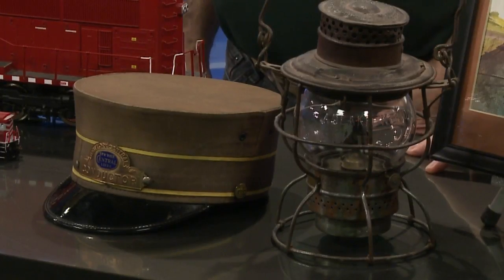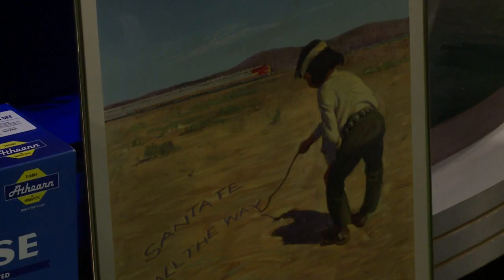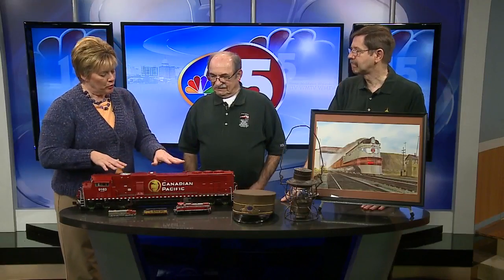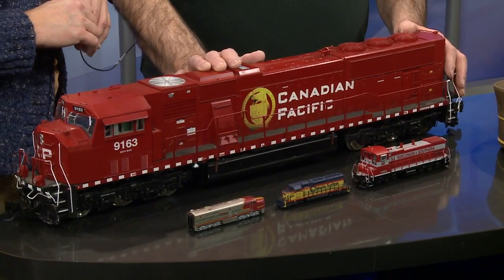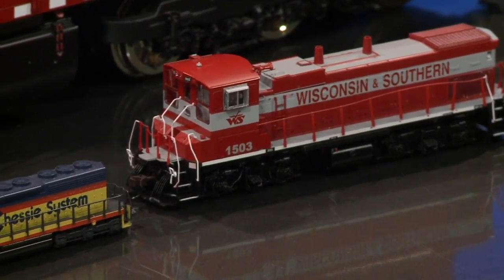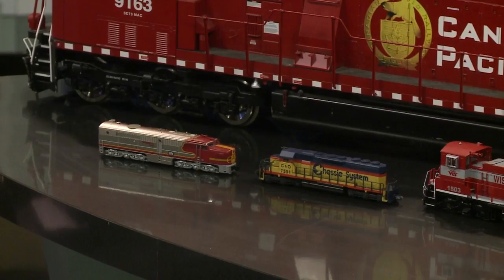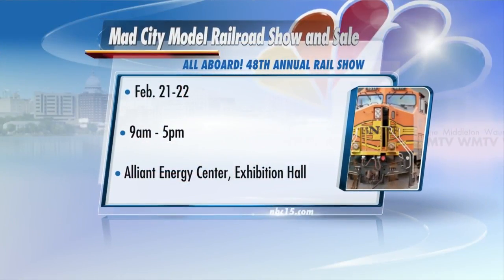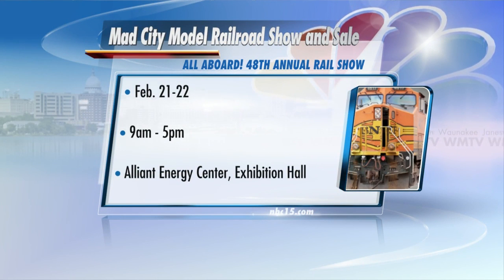Mad City Model Railroad Show and Sale Interview AM 2-21-15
All aboard for 90,000 square feet of the best model railroad layouts, clinics and historical exhibits with hourly door prizes.